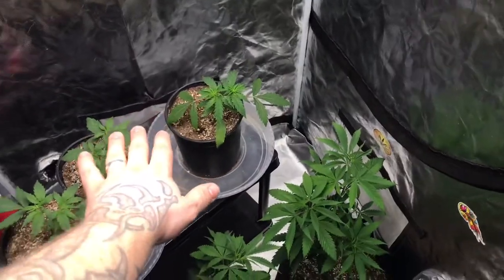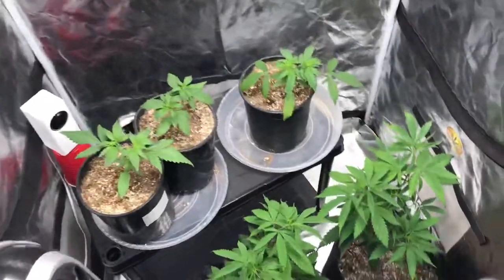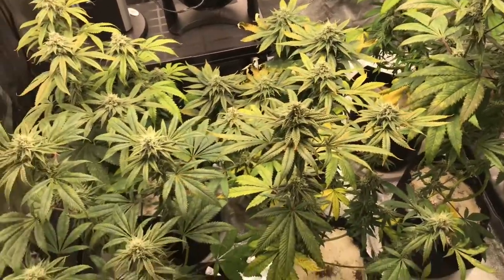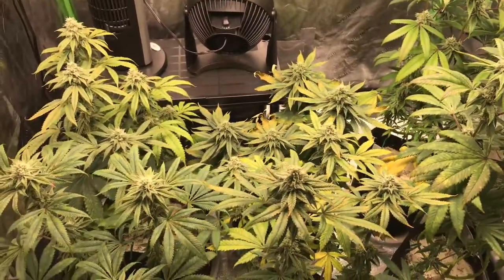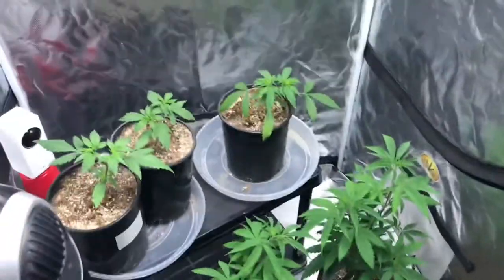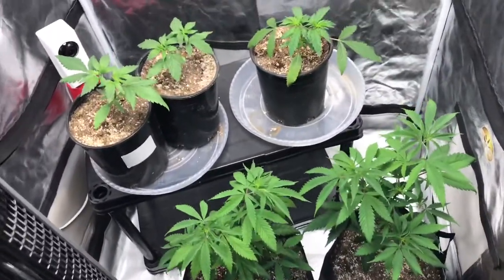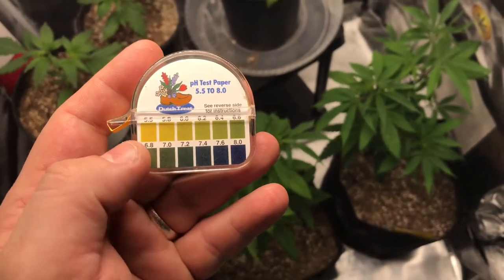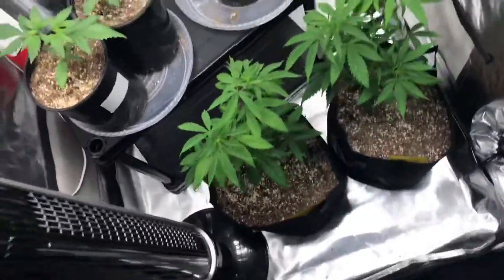Spider Farmer Sf-1000D: We're up and running !!!!!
Hey everyone!! Looks like the SF-1000D is up and blasting my Truefire plants super excited! woohoo
SF-1000D:
🔥US Sales
🔥CA Sales
CODE HAZE at TRUEFIRE for 20%